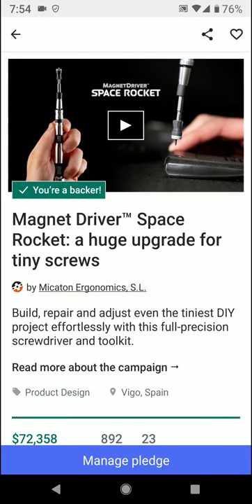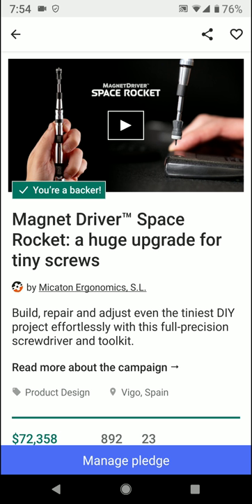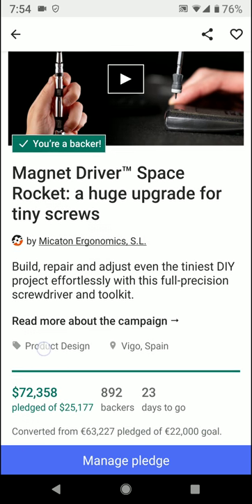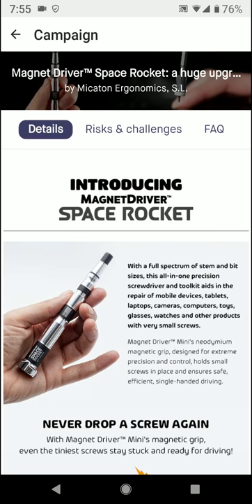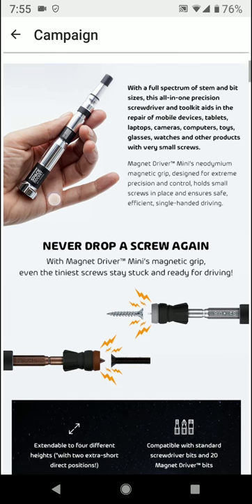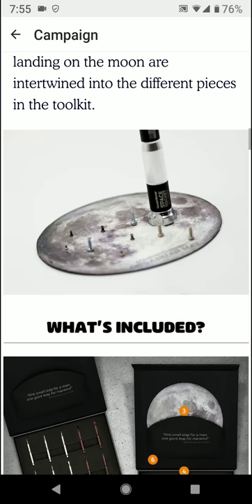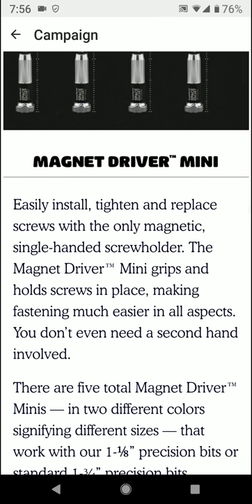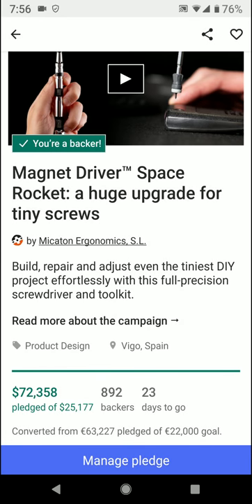Full Precision Screwdriver And Toolkit For All Your DIY Projects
Build, repair and adjust even the tiniest DIY project effortlessly with this full-precision screwdriver and toolkit.

Equipment I Use For My Videos:

Rode VideoMicro
GoPro Hero 7
GoPro Shorty Tripod
DJI Osmo Mobile 2
Google Pixel 2 XL
Type C Lapel Mic
19" Ring Light